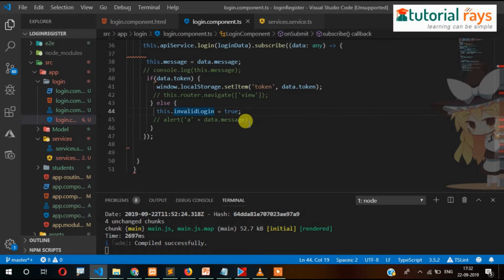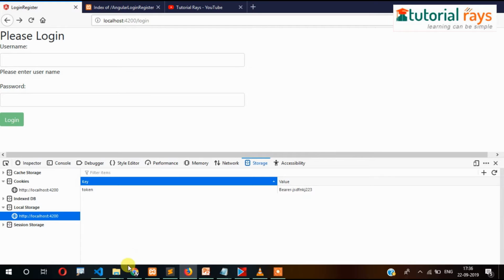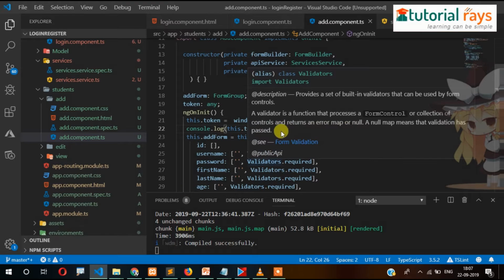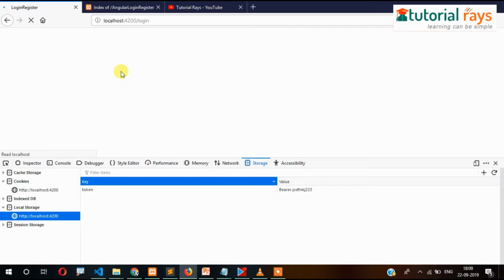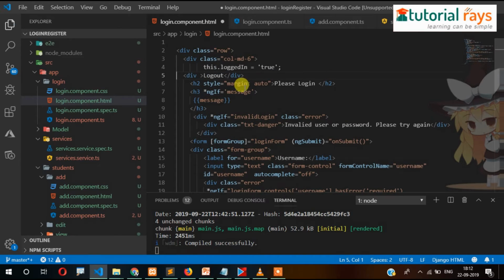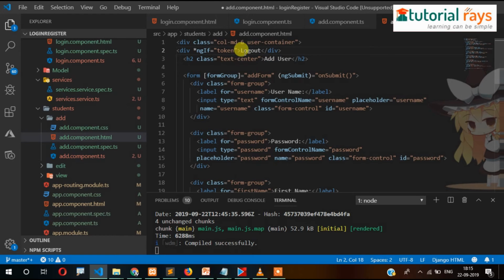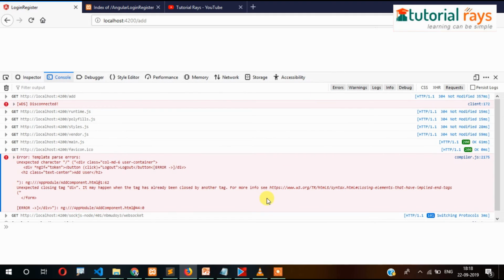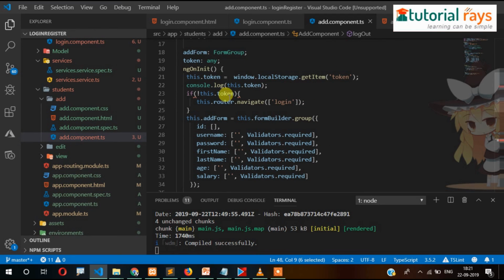Angular 8 (AUTHENTICATION) PHP MySql CRUD Login Register and Authentication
In this  example videl I have provide Login Register example. In this video particularly  I have displayed how you can secure any page with Login and authentication. This example has been created using Angular 8 and PHP MySql as backend REST API